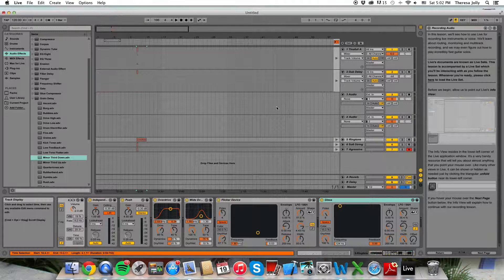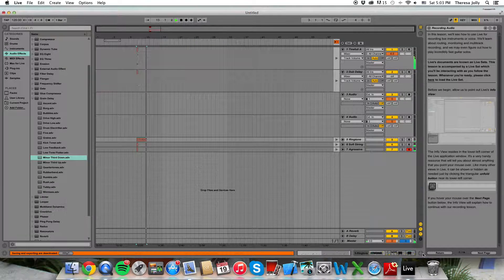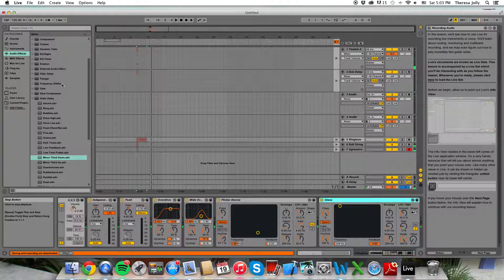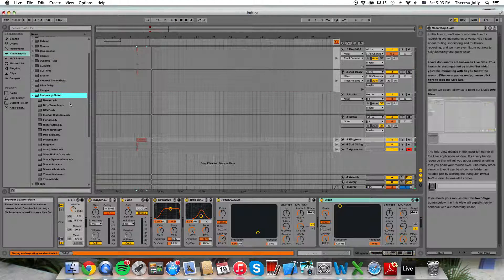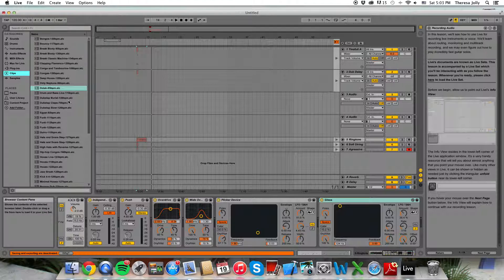Ableton Course for Wine Cellar Devotions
Official & Authorized Video Tutorial for Ableton Live 9

YouTube's #1-rated and most-viewed channel for video tutorials